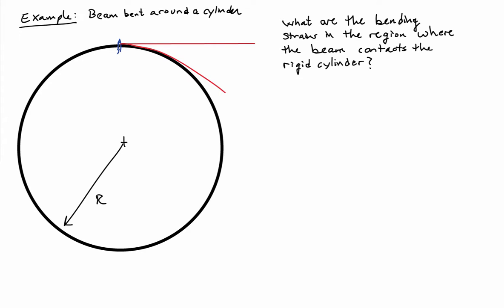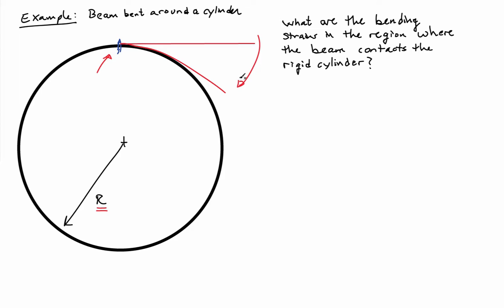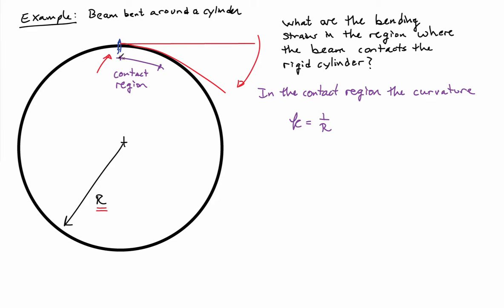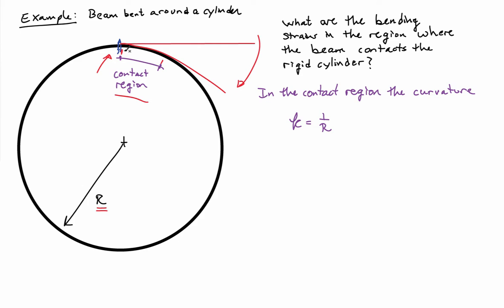(24C) Example - Beam bent around a cylinder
Example bending computation of a the strains in a beam bent around a cylinder